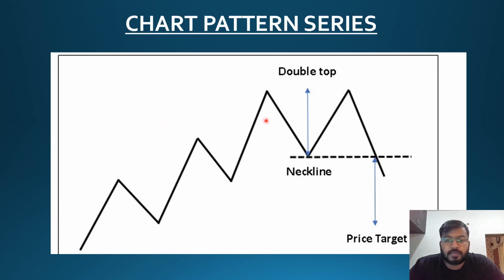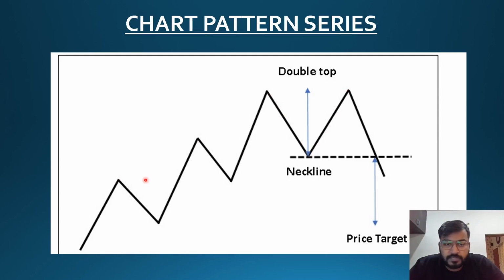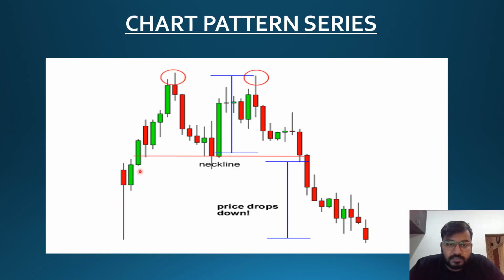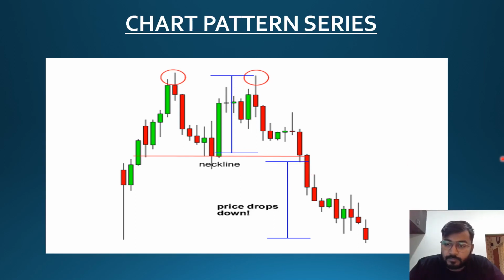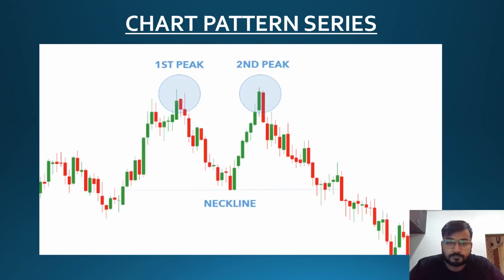Double Top Pattern | Chart Pattern Series | Video 1 | Nifty and Banknifty | Stock Market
Learn How to trade Double Top Pattern.
Learn What is Double Top Pattern.
Learn Double Top Pattern Strategies.
Learn how to make MONEY using Double Top Pattern

Learn how to make MONEY using Chart Patterns in Stock Market